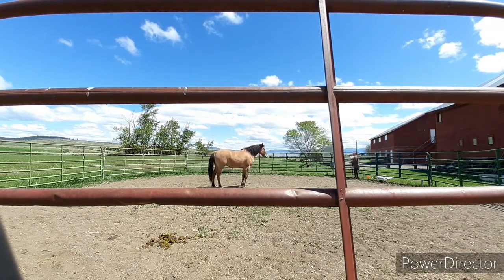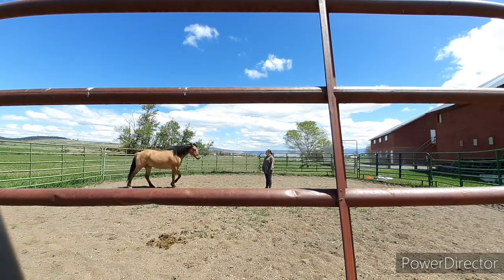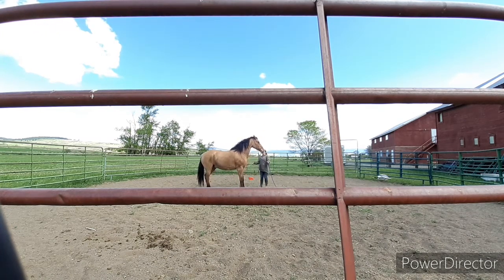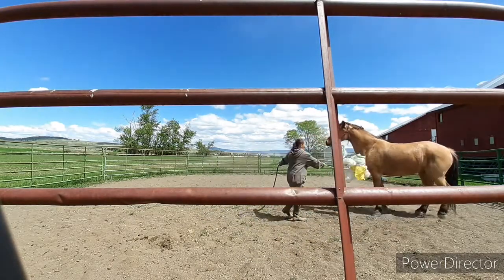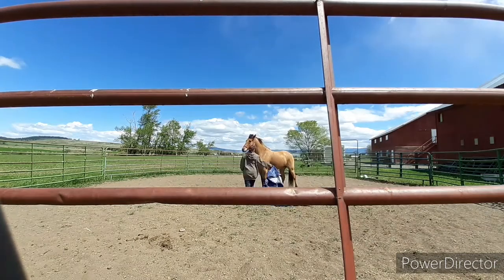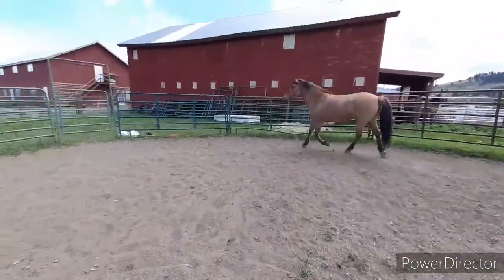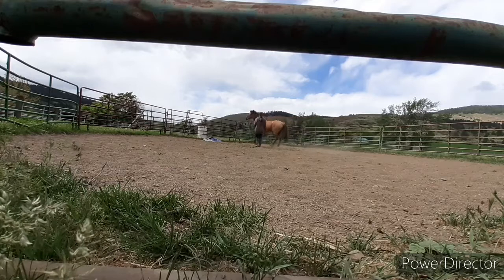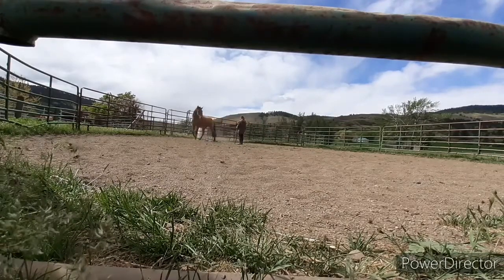Day 3 Session 3 // Desensitizing My Client Horse